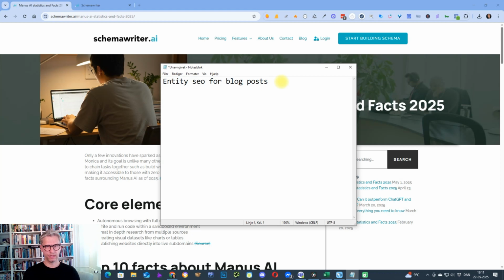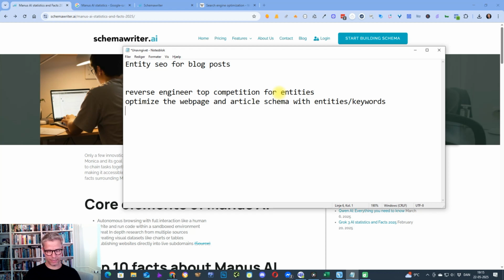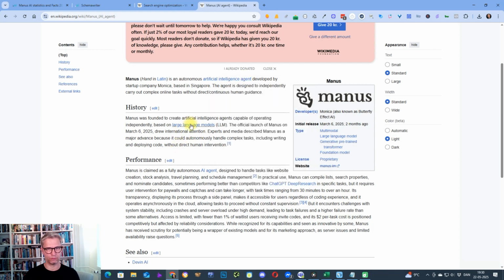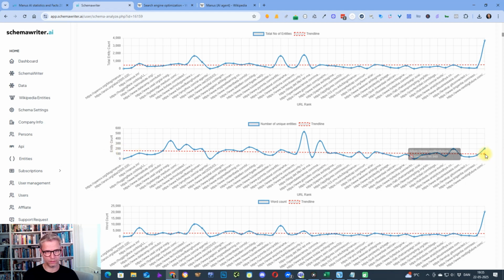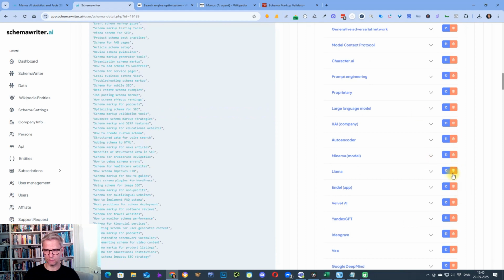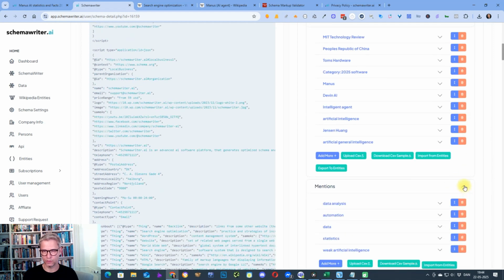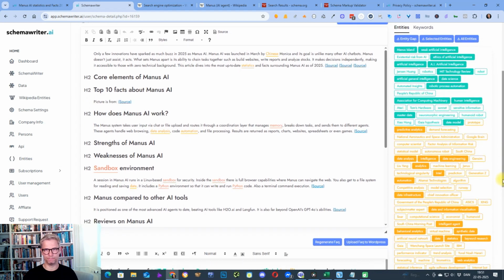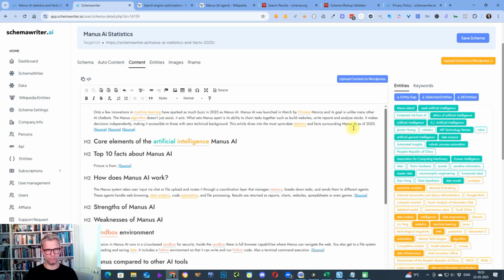Entity seo for blog posts - schemawriter optimization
Entity seo for blog posts

Apply this Coupon for 85% for first month of schemawriter.ai: schema85

In this video I will walk you through the process I use when I perform entity seo for my blog posts.

An entity is a special type of keyword that has a Wikipedia page. Its connected to other entities, and if you analyze your competitions websites, you will be able to identify a list of entities that might help you rank higher in Google.